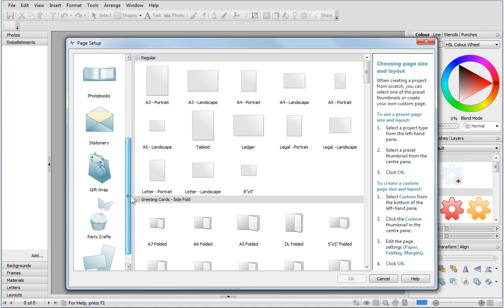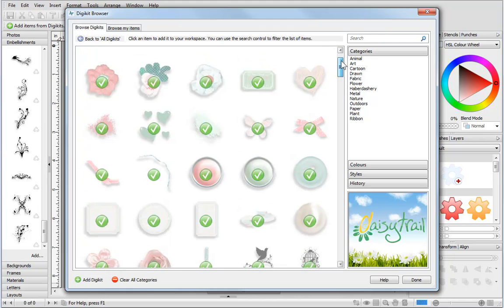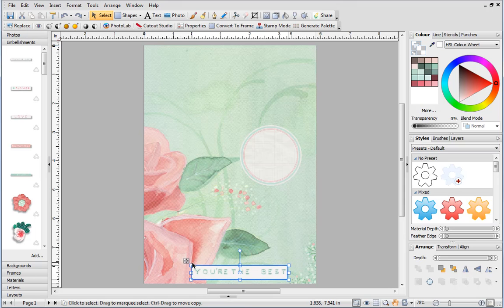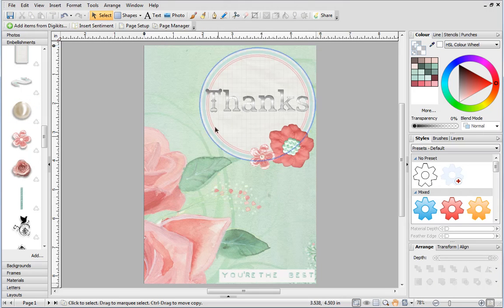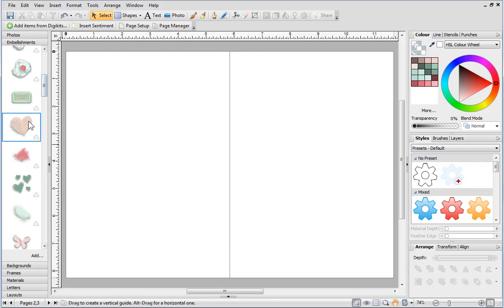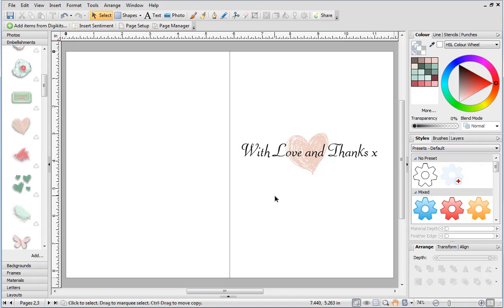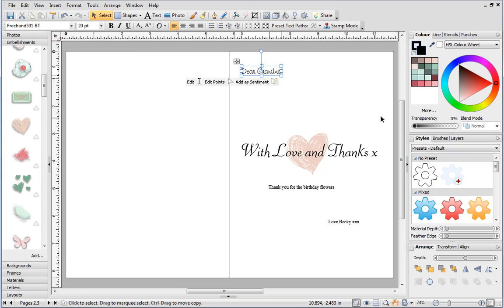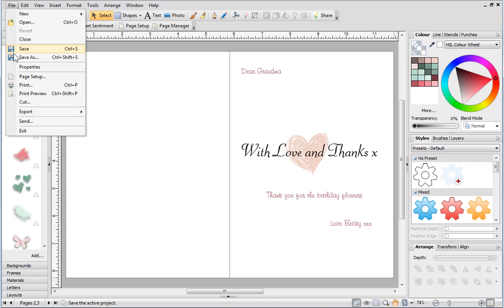CraftArtist 2 Professional: Get Started from Scratch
Watch this short video to learn how to get started using CraftArtist 2 Professional. We'll show you how to make a greeting card in a couple of minutes!